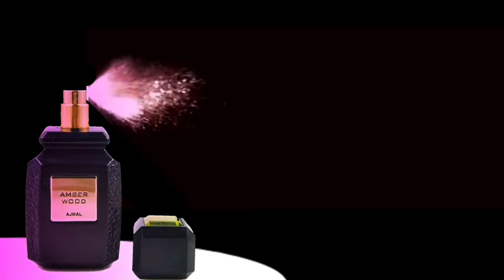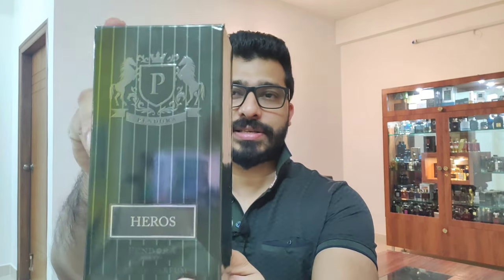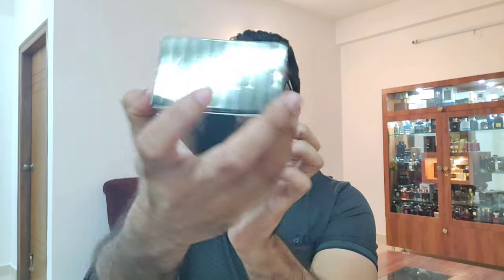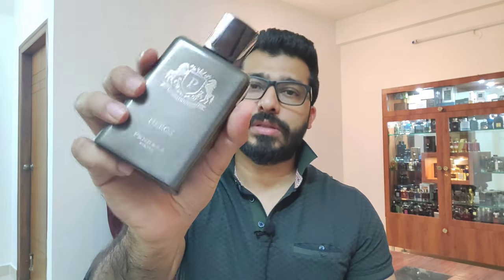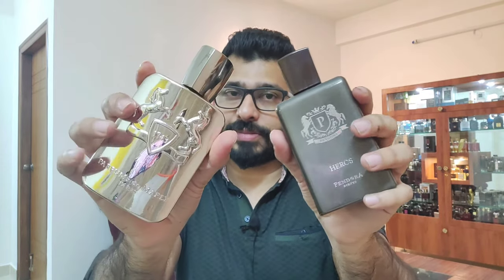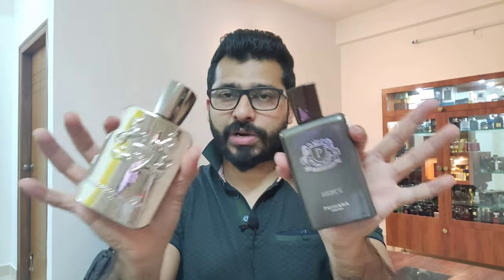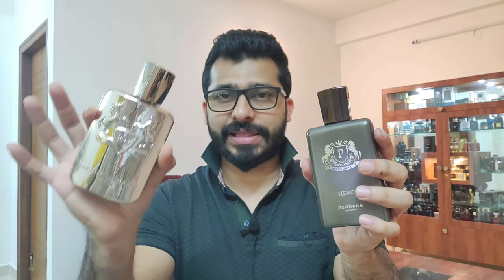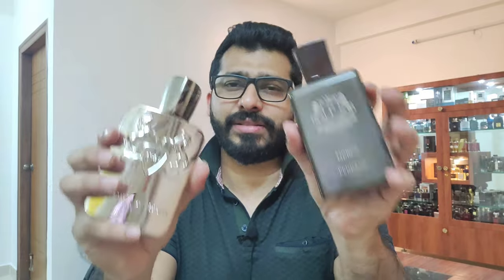PARIS CORNER Pendora HEROS V/S Parfums De Marley HEROD (Perfume review and comparison)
Product purchase options:
For any Armaf,Rasasi,Lattafa,Riffs, Paris Corner, few Ajmal sealed pack attars/perfumes,Designer perfumes, Decants based on arrangement, then contact below(only prepaid orders):

For Intro video/music, graphic designing:
Contact person : Vinay Shukla